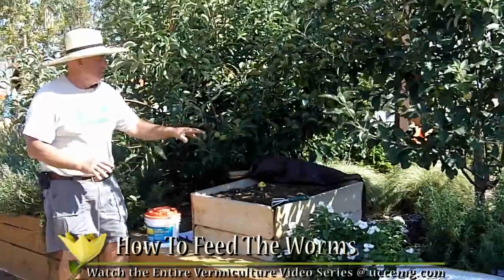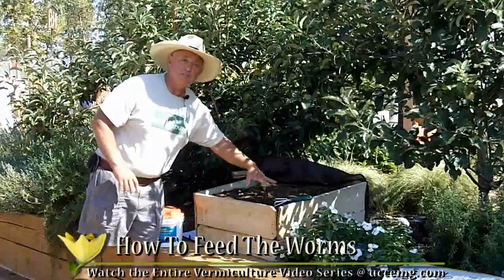How Do I Feed the Worms?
How Do I Feed the Worms? UC Master Gardeners of Orange County.

As part of the University of California's Agriculture and Natural Resources division, we serve our community by sharing researched-based knowledge and sustainable gardening practices.  Our dedicated volunteers work to empower Orange County residents with the skills and expertise needed to grow food, tend gardens and protect California's precious natural resources.   We understand that every garden and gardener is unique.  That's why we customize our outreach and education to embrace Orange County's distinctive landscapes, climates and diverse communities.   Whether you are a first time gardener planting in pots or raised beds, or a seasoned green thumb, we're here to help your garden thrive.  Join us in cultivating a more sustainable, beautiful and bountiful Orange County.